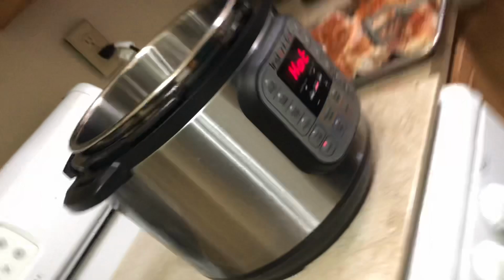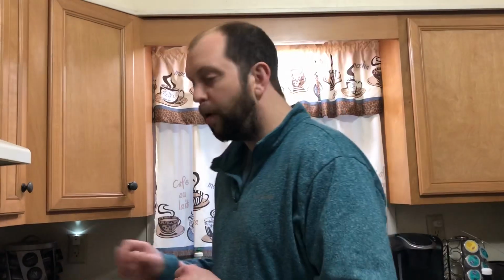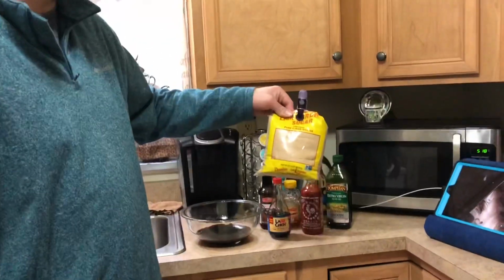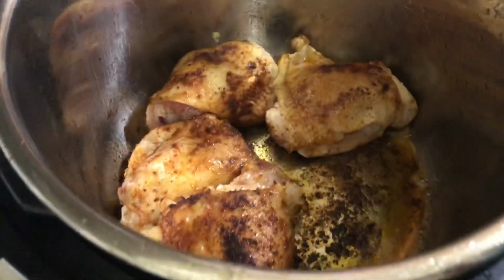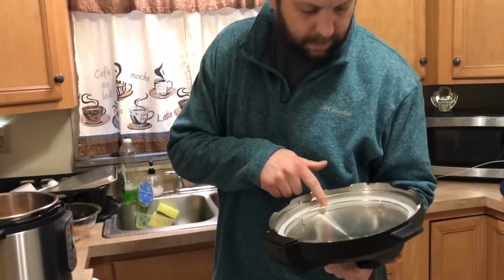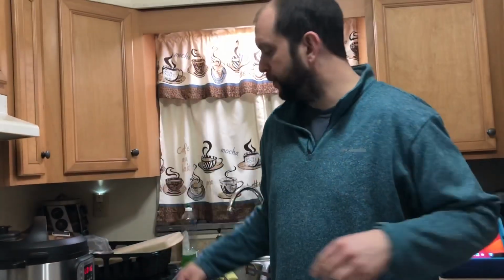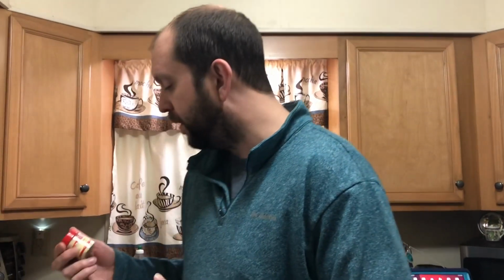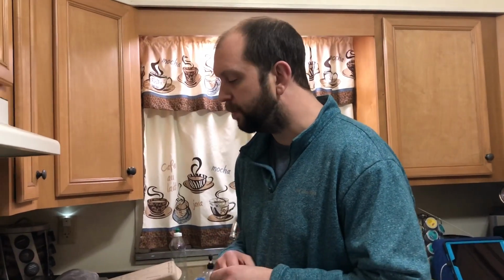Instant Pot sticky chicken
Sticky chicken